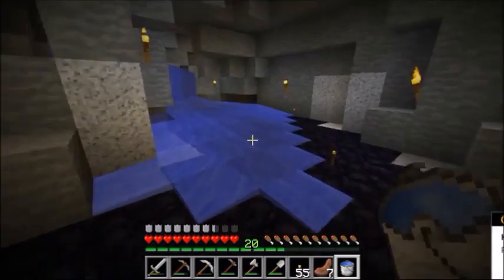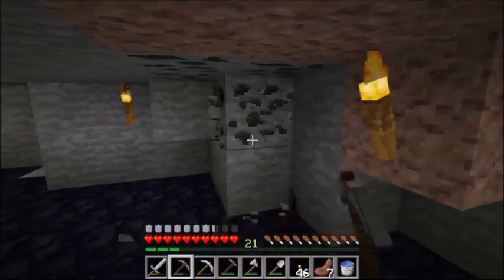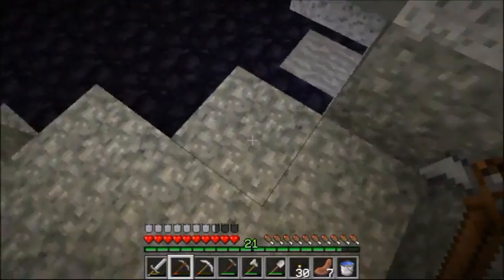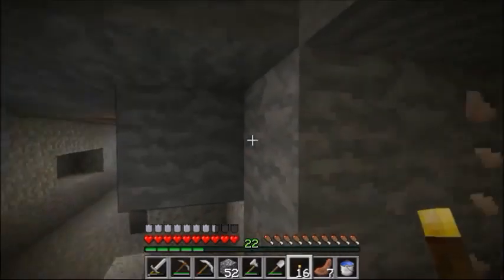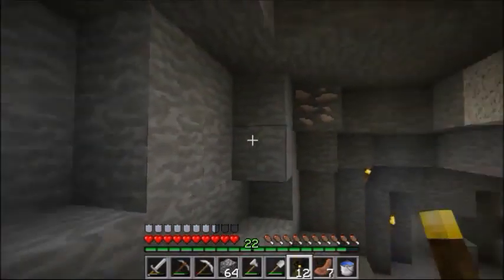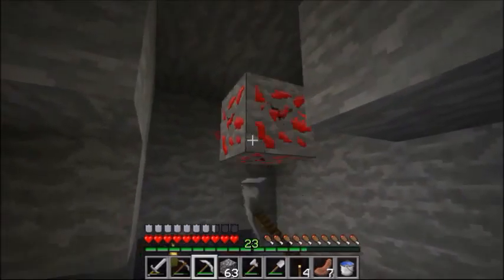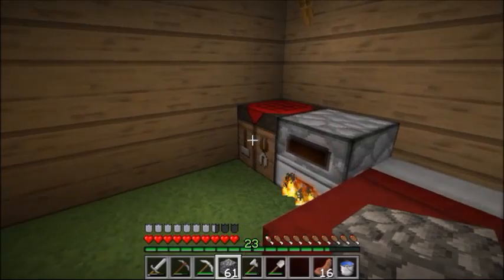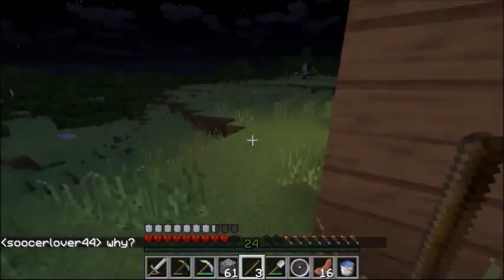FrogCraft Episode 6: Crazy Caving Part 2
In this episode of FrogCraft, I finish caving in the cave I started exploring in the previous episode and count up my loot.

The name FrogCraft is NOT taken from other series!